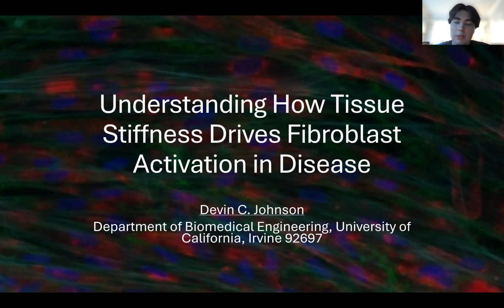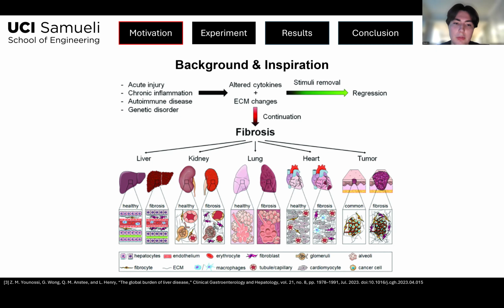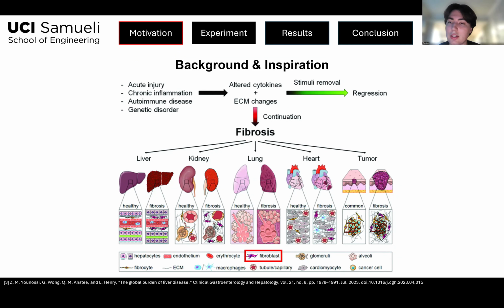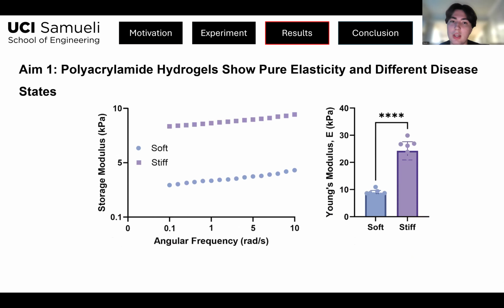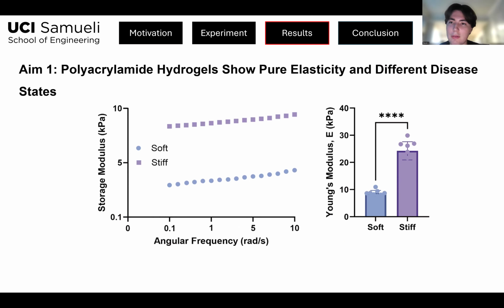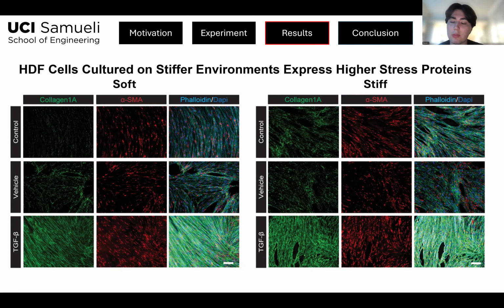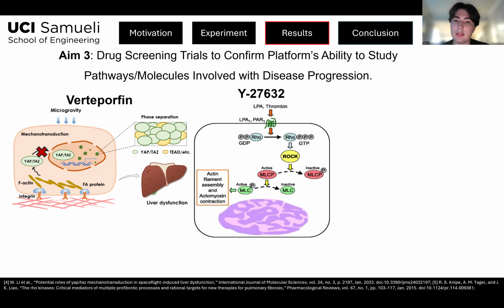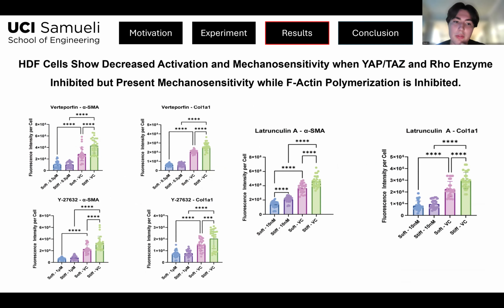Understanding How Tissue Stiffness Drives Fibroblast Activation in Disease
UROP Submission: Understanding How Tissue Stiffness Drives Fibroblast Activation in Disease.